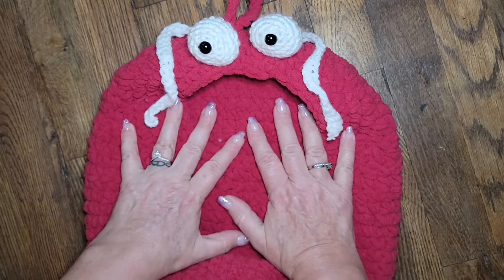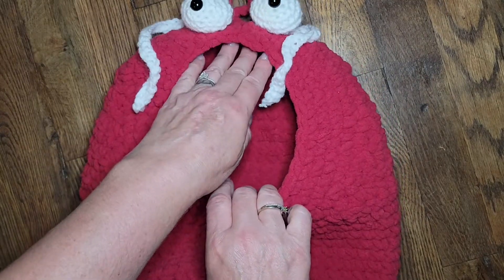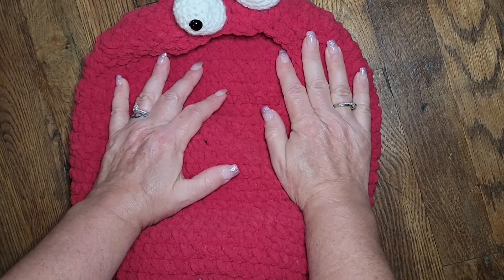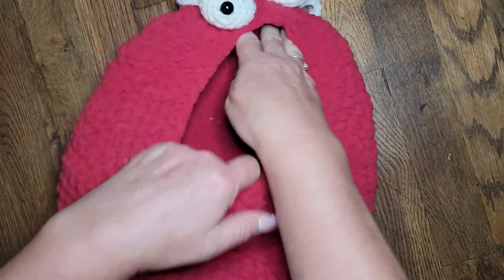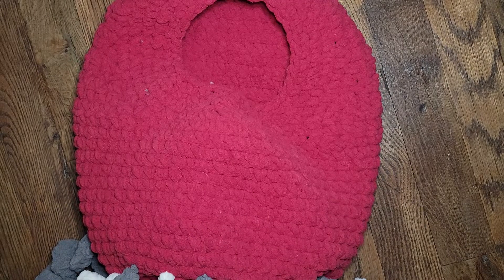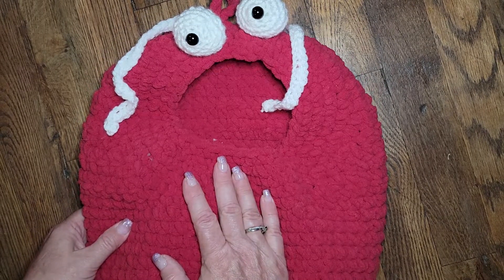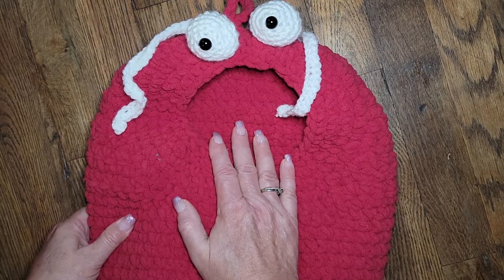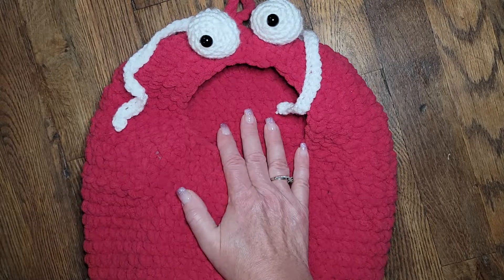CROCHET YIP YIP... link to tutorial in description!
Join us on Facebook and show us how yours turned out and be entered into our monthly drawing